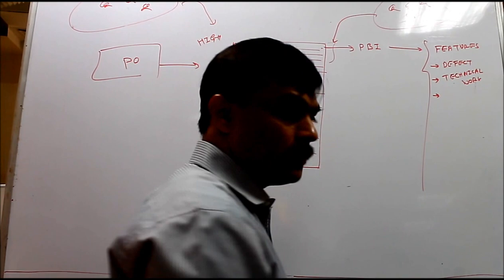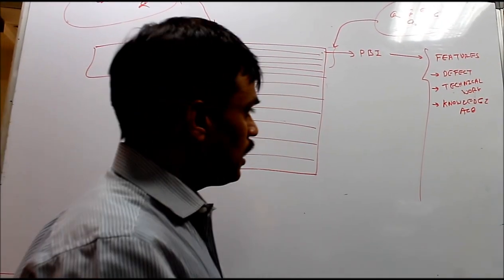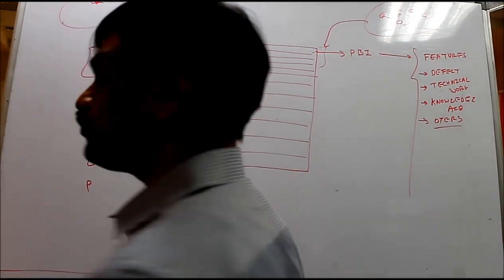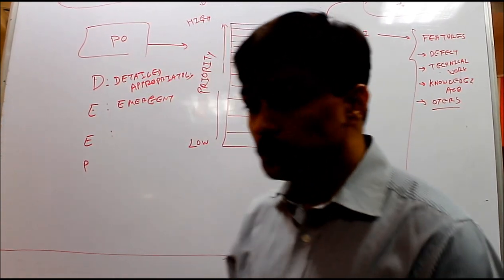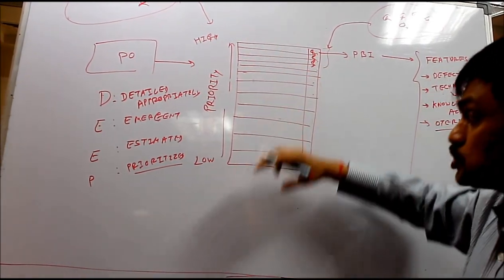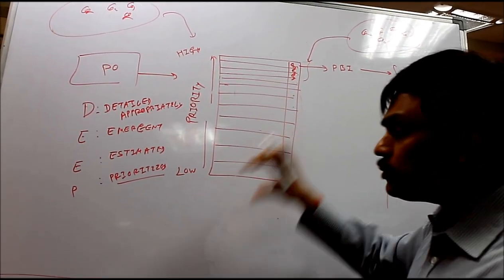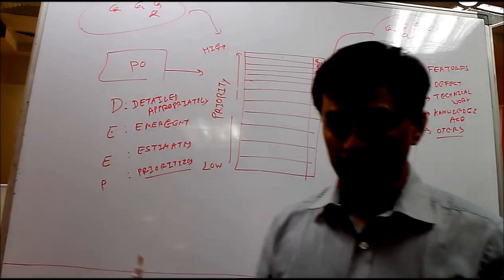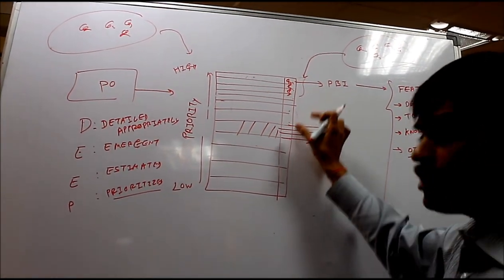Scrum Artifact | Product Backlog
In this video Saket explained the importance and characteristics of Product Backlog.